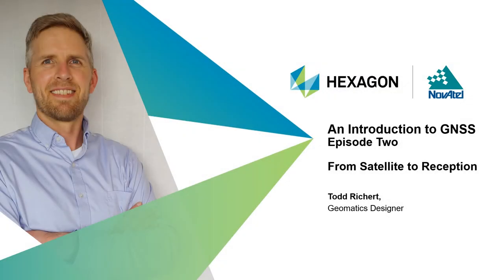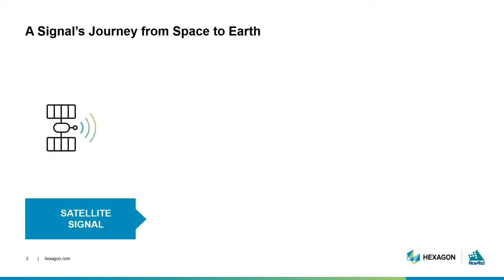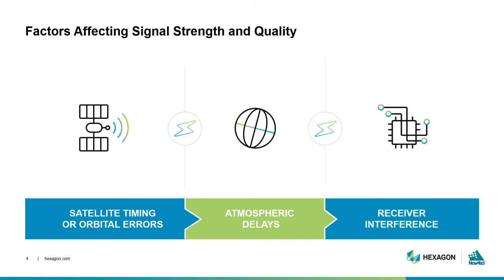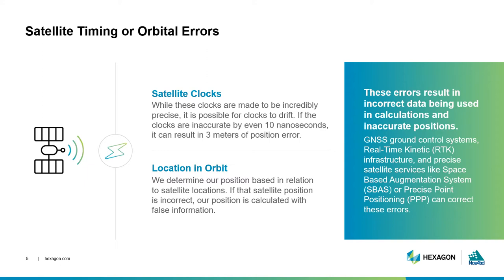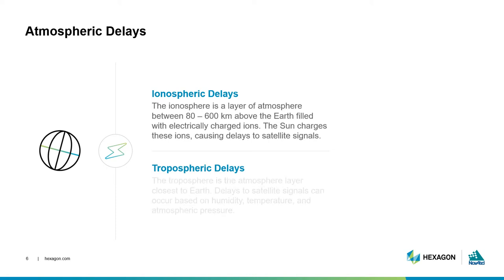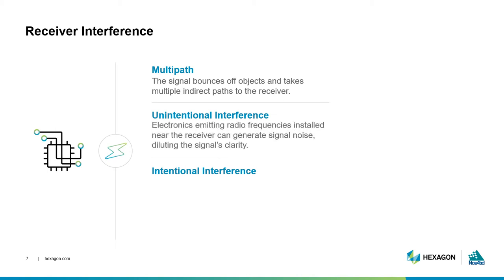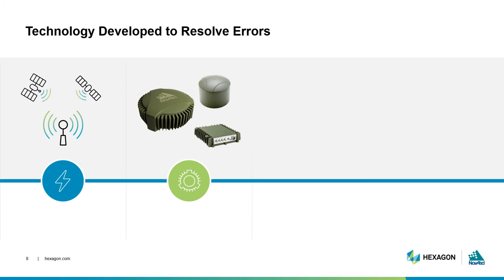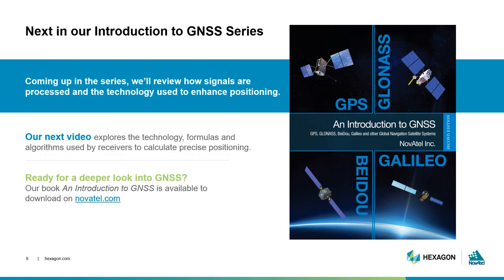Intro to GNSS Episode 2 – From Satellite to Reception | NovAtel, part of Hexagon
Hexagon | NovAtel® Geomatics Designer Todd Richert has been working with GNSS technologies with NovAtel since 2015, and he shares his knowledge in the second episode of our Introduction to GNSS on-demand webinar series.

This second of seven presentations follows the satellite signal as it travels through the atmosphere towards an antenna and reveals the disturbances that can cause positioning errors: satellite timing and orbital errors, atmospheric delays, multipath, and interference at the receiver.

Though they are incredibly precise, satellite clocks are still at risk of drifting forward or backward by nanoseconds. Even the slightest drift in time can result in positioning errors. Though satellites follow predictable orbits, the ways we model the orbits isn’t always accurate. When satellites are at a different orbital position than the position broadcast in its signal, we are calculating our position based on false information.

Errors can also occur due to atmospheric activity distorting or delaying satellite signals, leading to errors in the calculation of these distances. The ionosphere includes ions charged by the Sun that vibrate and affect GNSS satellite signals as they travel through. The distortions due to the ionosphere can be stronger or weaker depending on the time of day and the location on the Earth. The troposphere is the layer of atmosphere closest to the Earth where changes in its humidity, temperature, and atmospheric pressure affect GNSS signals, radio and even cellular frequencies.

Multipath, another factor that causes errors, occurs when GNSS signals bounce off reflective objects like buildings as they travel to the antenna. Multipath is a major problem in providing highly accurate positions from GNSS because it is difficult to detect or model.

There can also be interference at the receiver affecting positioning accuracy. Signal interference can be unintentional or intentional. Unintentional interference happens when there is other electronic equipment emitting signals near the GNSS antenna, reducing the clarity of the GNSS signal and even prevent the receiver from being able to find the signal at all.

Intentional interference usually takes the form of spoofing – giving false signals – or jamming. In both cases, your position is unreliable. Spoofing means that a false signal is provided to the receiver. This happens most often in a military scenario where an agent intentionally tries to generate a wrong position. Jamming can occur in military scenarios as well as in civilian life. Even though they are illegal, inexpensive jammers exist and can wash out GNSS signals altogether.

Additional infrastructure like GNSS ground control, space-based augmentation systems, or precise point positioning products, or real-time kinematic services can help correct for timing and orbital errors, as well as atmospheric delays. Engineers have developed algorithms to mitigate the effects of interference and multipath. Additional equipment like anti-jamming antennas can protect your signal from interference, whether that interference is malicious or not.

Future episodes of our Intro to GNSS webinar series will explore the satellite signal itself, positioning calculations, sensor fusion, and much more. But if you’d like to start learning now, you can download our e-book An Introduction to GNSS,